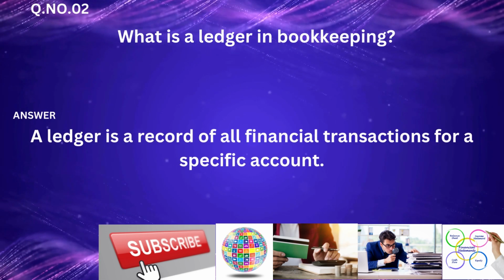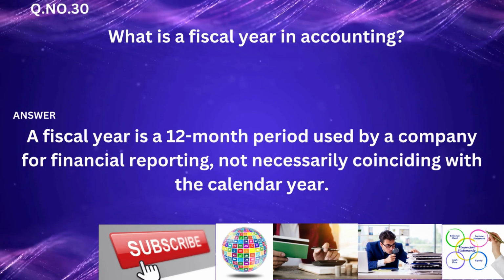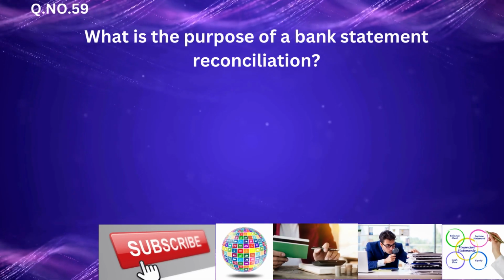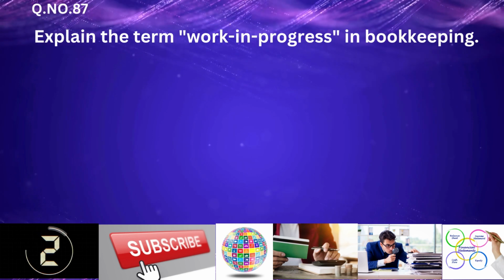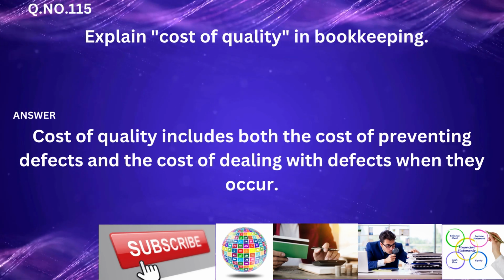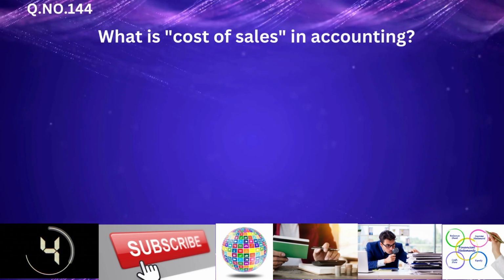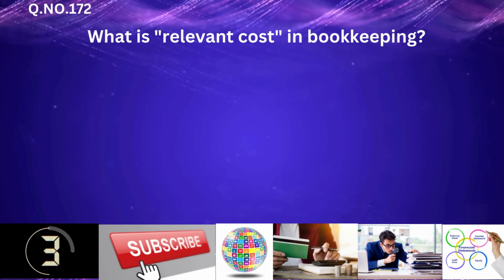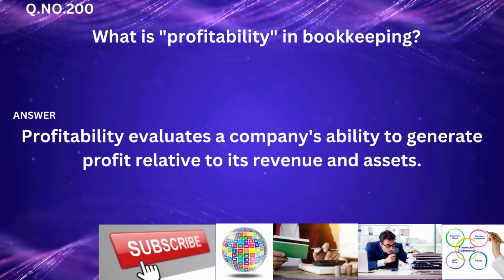Mastering Bookkeeping II SOFTWARE I Mastering Bookkeeping I Advanced Bookkeeping Techniques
What is bookkeeping?
What is a ledger in bookkeeping?
Define assets in bookkeeping.
What are liabilities in bookkeeping?
Explain equity in bookkeeping.
What is a journal in bookkeeping?
What is double-entry bookkeeping?
What is a credit in bookkeeping?
Define a debit in bookkeeping.
Explain income statement in bookkeeping.
What is depreciation in bookkeeping?
What is a journal entry in bookkeeping?
What is a prepaid expense in bookkeeping?
Explain the term "posting" in bookkeeping.
Define "closing entries" in bookkeeping.
What is a T-account in bookkeeping?
What is a cash discount in bookkeeping?
Explain the term "posting reference" in bookkeeping.
What is the difference between cash and accrual basis bookkeeping?
What is a credit memo in bookkeeping?
What is a debit memo in bookkeeping?
Define "petty cash" in bookkeeping.
What is an "audit trail" in bookkeeping?
What is a "voucher" in bookkeeping?
What is a "fiscal period" in bookkeeping?
Define "gross profit" in bookkeeping.
Define "intangible assets" in bookkeeping.
What is a "source document" in bookkeeping?
What is "liquidation" in bookkeeping?
Define "amortization" in bookkeeping.
What is a "purchase order" in bookkeeping?
Explain "retirement of assets" in bookkeeping.
Define "working capital" in bookkeeping.
Define "bank overdraft" in bookkeeping.
Define "operating income" in bookkeeping.
Explain the term "work-in-progress" in bookkeeping.
What is "variable costing" in bookkeeping?
Define "margin of safety" in bookkeeping.
Explain "standard costing" in bookkeeping.
Define "variable cost" in bookkeeping.
Explain "cost allocation" in bookkeeping.
What is "cost control" in bookkeeping?
What is "cost behavior" in bookkeeping?
Define "cost center" in bookkeeping.
What is "variable overhead" in bookkeeping?
Define "total quality management (TQM)" in bookkeeping.
Explain "cost of quality" in bookkeeping.
Define "job order costing" in bookkeeping.
Explain the "direct material usage variance" in bookkeeping.
Define "labor efficiency variance" in bookkeeping.
What is "fixed overhead budget variance" in bookkeeping?
Define "standard costing system" in bookkeeping.
Explain "segment reporting" in bookkeeping.
Define "activity cost driver" in bookkeeping.
What is a "standard cost card" in bookkeeping?
What is "activity-based management (ABM)" in bookkeeping?
What is "cost of capital" in bookkeeping?
Define "cost of debt" in bookkeeping.
Explain the "time value of money" in bookkeeping.
Define "cost allocation base" in bookkeeping.
Explain the "fixed cost per unit" in bookkeeping.
Define "activity rate" in bookkeeping.
What is "cost of quality report" in bookkeeping?
Define "cost variance analysis" in bookkeeping.
What is "normal costing" in bookkeeping?
What is "variable costing income" in bookkeeping?
Explain "strategic cost management" in bookkeeping.
Define "flexible budget" in bookkeeping.
What is "cost allocation process" in bookkeeping?
What is "cost estimation" in bookkeeping?
Explain "cost reduction" in bookkeeping.
What is "relevant cost" in bookkeeping?
Explain "incremental cost" in bookkeeping.
Define "cost-plus pricing" in bookkeeping.
Explain "reconciliation" in bookkeeping.
Define "book value per share" in bookkeeping.
What is "cash flow from investing" in bookkeeping?
Define "cash equivalents" in bookkeeping.
What is "working capital ratio" in bookkeeping?
What is "receivables turnover" in bookkeeping?

Skills: Business Development · Time Management · Data Analysis · Forecasting · Business Management · Consulting · Journal Entries (Accounting) · Financial Services · Project Management · Accounts Payable · Financial Modeling · Analytical Skills · Oracle Reports · QuickBooks · Variance Analysis · Accounts Receivable (AR) · Balance Sheets · Internal Controls · Generally Accepted Accounting Principles (GAAP) · Internal Audits · Office Administration · General Ledgers · Tax Preparation · Auditing · Cash Flow · budgeting expert · Financial Reporting · Financial Analysis · Financial Statements · Account Reconciliation · Taxations · Bank Reconciliation · Financial Accounting · Finance · Management Accounting · Accruals · Bookkeeping · Expenses

Expertise
"Financial Statement Analysis Report"
"Quarterly Financial Summary"
"Annual Financial Performance Review"
"Financial Health Assessment"
"Budget vs. Actuals Report"
"Financial Highlights"
"Investor Financial Summary"
"Financial Metrics Report"
"Income Statement and Balance Sheet"
"Financial Trend Analysis"
"Earnings Report"
"Financial Position Review"